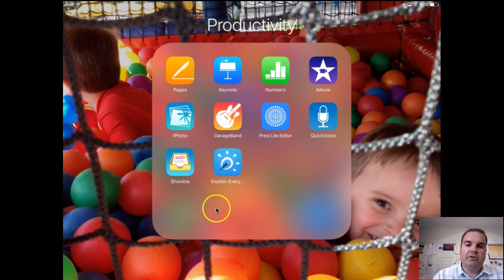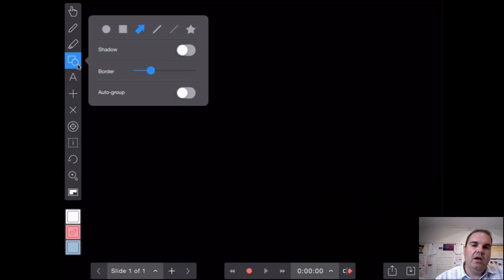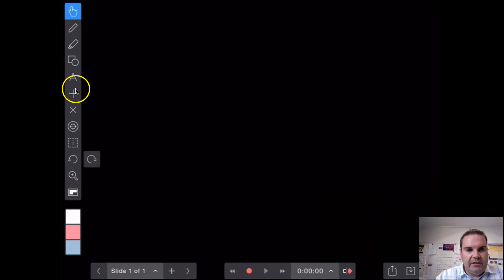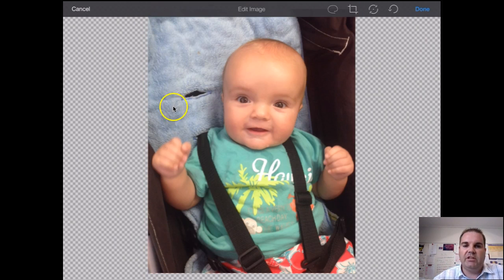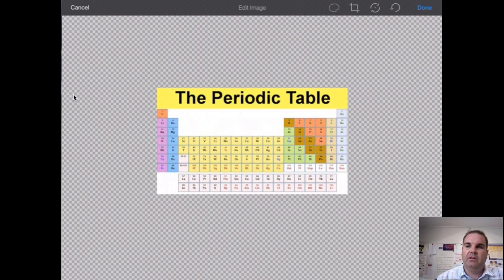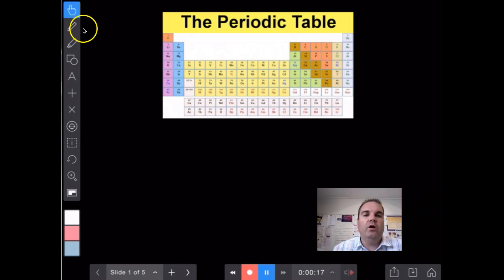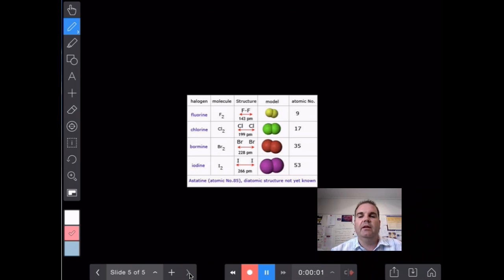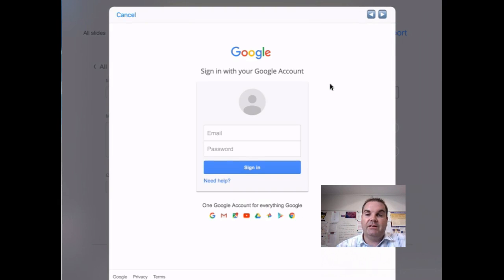How to Use Explain Everything